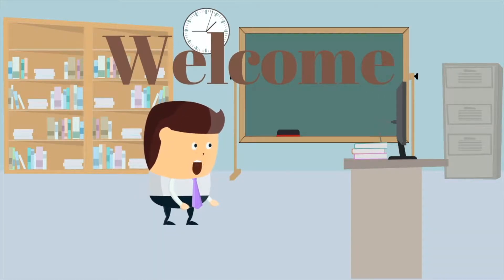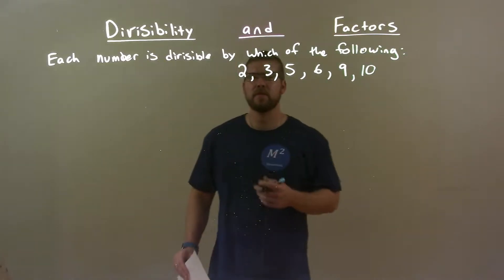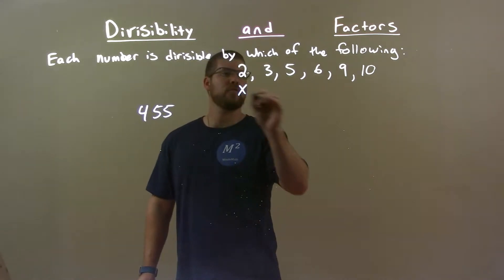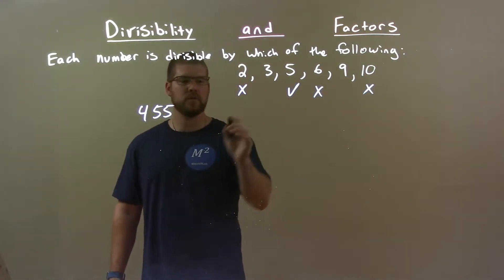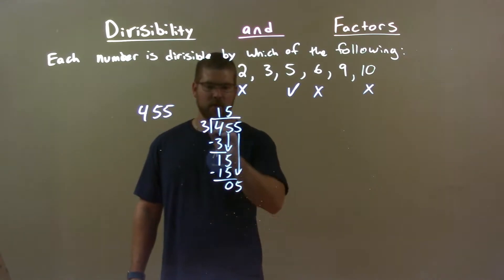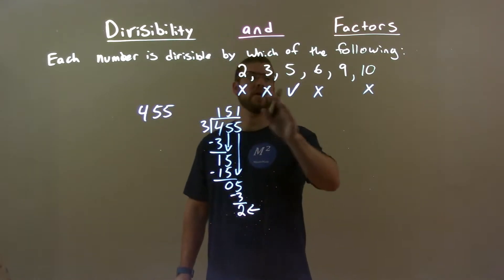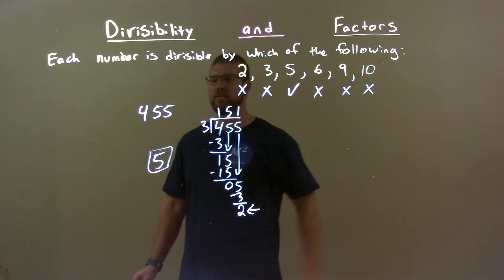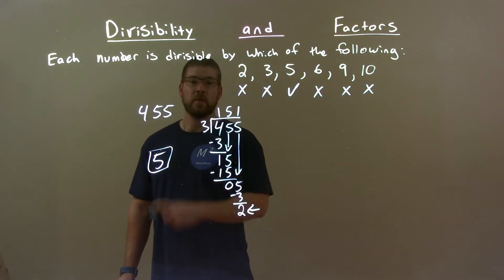455 is divisible by which: 2,3,5,6,9,10?